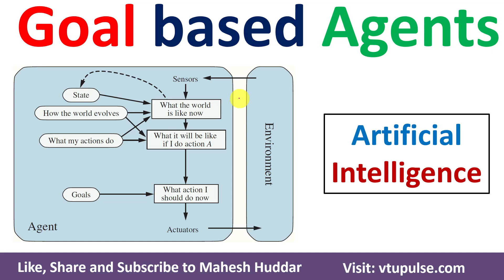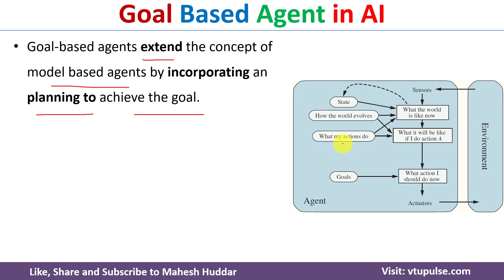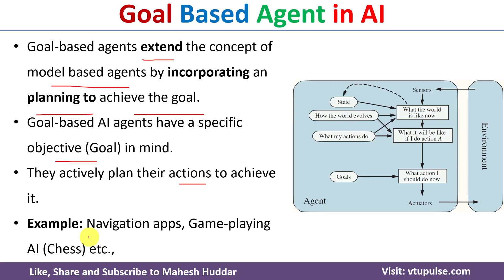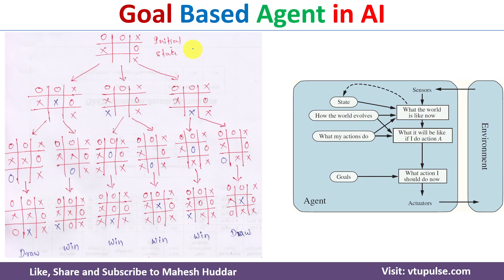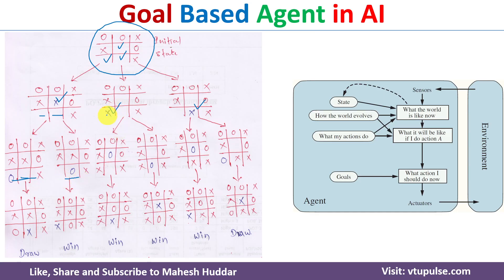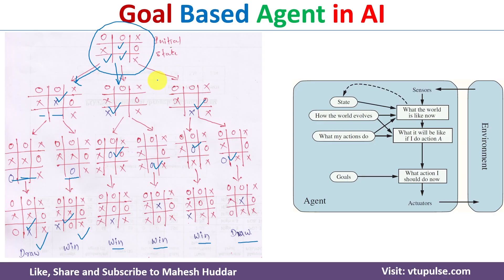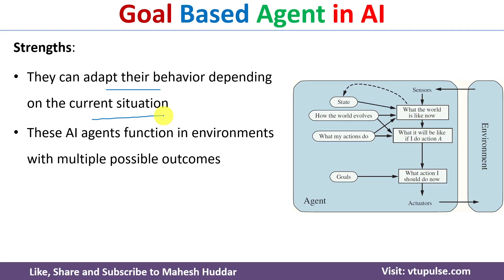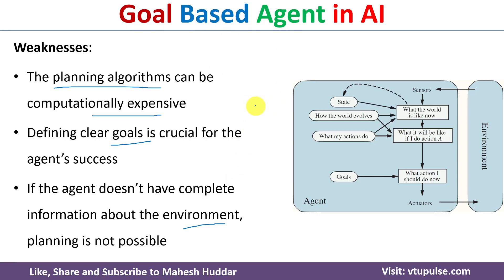Goal based Agents in AI | Types of Agents in AI | Agents in Artificial Intelligence by Mahesh Huddar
Goal-based Agents in AI | Goal-based Agents in Artificial Intelligence | Types of Agents in AI | Agents in Artificial Intelligence by Mahesh Huddar

The following concepts are discussed:
Goal-based Agents,
Goal-based Agents in AI,
Goal-based Agents in artificial intelligence,
Simple Reflex Agent in AI,
Types of Agents in AI,
Types of Agents in Artificial Intelligence,
Simple Reflex Agents in Artificial Intelligence,
Model-based reflex agents in artificial intelligence,
Model-based agents in artificial intelligence,
utility-based agents in artificial intelligence,
intelligent agents in artificial intelligence,
Goal-based agents example,

2.